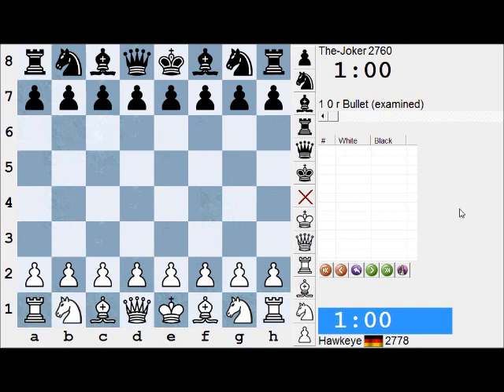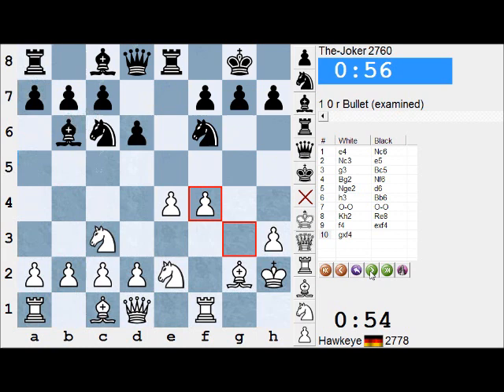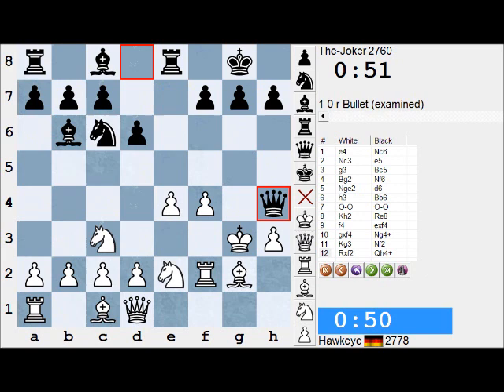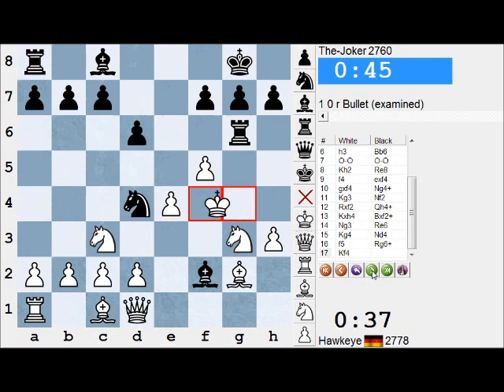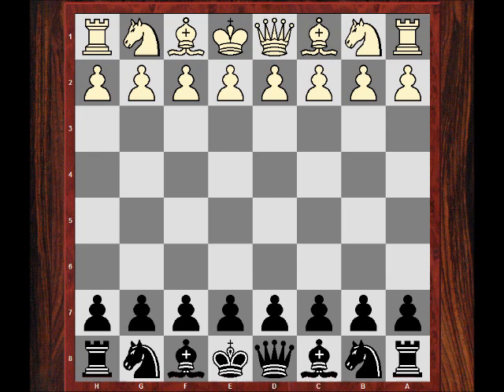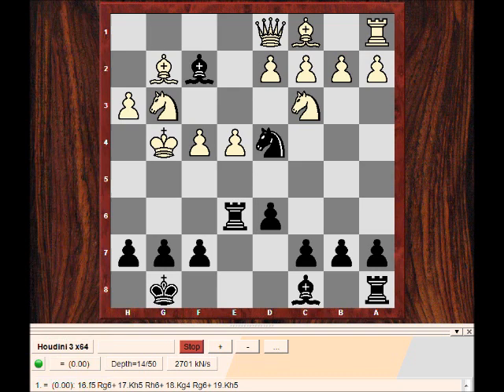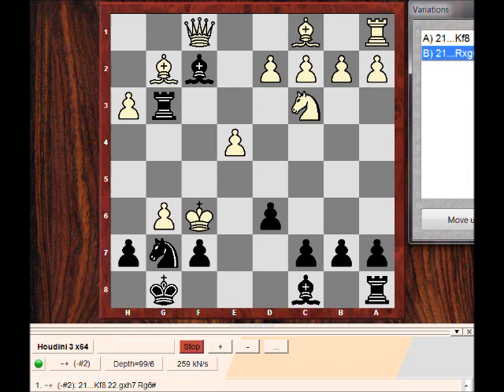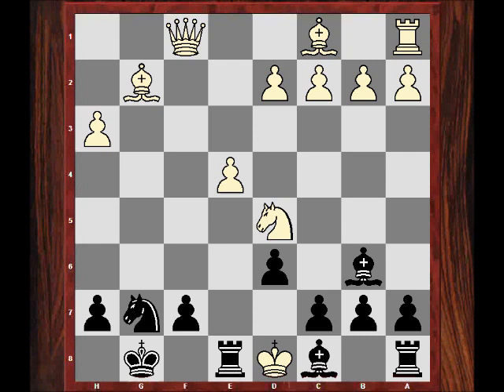Amazing Game: Bullet (Speed) Chess: Most beautiful bullet chess game ever played ?! - Brilliancy!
Instructive game tags: Immortal bullet game, amazing bullet game, beautiful bullet game, GM Ronen Har-Zvi,  Israel, GM Roland Schmaltz, Germany, extreme chess, extreme speed chess, extreme speed, tango system, vienna game transposition, unpinning f pawn, aggressive knight move, king walk, king to g3, avoiding forcing moves, avoiding forcing sequences, king brought up board, Queen sac, queen sacrifice, amazing queen sac, amazing queen sacrifice, long forcing move sequence, forcing move sequence,  king walk to h4, king on h4, rook lift, preventing escape square, preventing king retreat, stopping king retreat, pinned pawn, exploiting pin, king forced forward, discovered check, double check, discovered and double check, king drawn in, king sucked in, king taken to first rank, king mated on 8th rank, icc library

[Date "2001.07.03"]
[Round "?"]
[White "Hawkeye"]
[Black "The-Joker"]
[Result "0-1"]
[ECO "B00"]
[WhiteElo "2778"]
[BlackElo "2760"]
[PlyCount "48"]
[EventDate "2001.??.??"]
[TimeControl "60"]

1. e4 Nc6 2. Nc3 e5 3. g3 Bc5 4. Bg2 Nf6 5. Nge2 d6 6. h3 Bb6 7. O-O O-O 8. Kh2
Re8 9. f4 exf4 10. gxf4 Ng4+ 11. Kg3 (11. hxg4 Qh4+ 12. Bh3 Bxg4 13. Ng1 Bxg1+
14. Kxg1 Bxd1) 11... Nf2 12. Rxf2 Qh4+ (12... Bxf2+ 13. Kxf2 Qh4+ 14. Kf1 Bxh3
15. d3 f5) 13. Kxh4 Bxf2+ 14. Ng3 Re6 15. Kg4 (15. Qh5 Rh6 16. Qxh6 gxh6 17.
Nd1) 15... Nd4 16. f5 Rg6+ 17. Kf4 (17. Kh5 Rxg3 18. Qf1 g6+ 19. Kh6 Be1 20.
Nd5 gxf5 21. d3 Rg6+ 22. Kh5) (17. Kh4 Bxf5 18. exf5 Nxf5+ 19. Kh5 Nxg3+ 20.
Kh4 Ne2+ 21. Kh5 Nf4#) 17... Rxg3 18. Qf1 (18. Qg4 Rxg4+ 19. hxg4 Nxc2) 18...
g5+ 19. fxg6 Ne6+ 20. Kf5 Ng7+ (20... Rf3+ 21. Bxf3 fxg6+ 22. Kg4 h5#) 21. Kf6
Rxg6+ (21... Kf8) 22. Ke7 Re6+ (22... Bh4+ 23. Qf6 Bxf6#) 23. Kd8 Bb6 (23...
Bh4+ 24. Qf6 Bxf6+ 25. Kxc7 Ne8#) 24. Nd5 (24. Qb5 Kf8 (24... Rxe4 25. Nxe4 Kf8
26. Qe8+) 25. Na4 Bd7+ 26. Kxd7 Re7#) 24... Re8# {White checkmated} 0-1

I have chosen this video as a recent example of my annotation style and the type of games I can annotate. Cheers, K

Thumbnail

Bullet